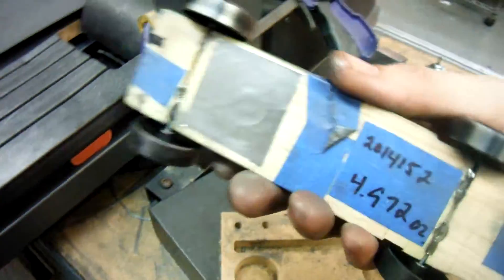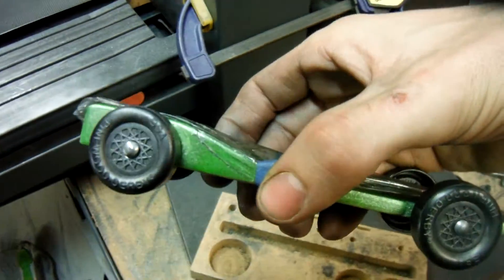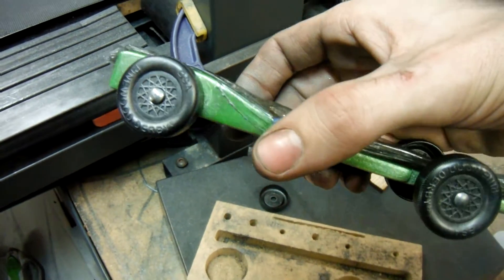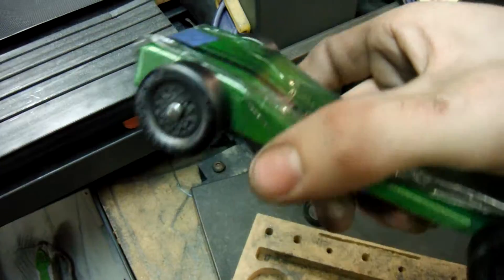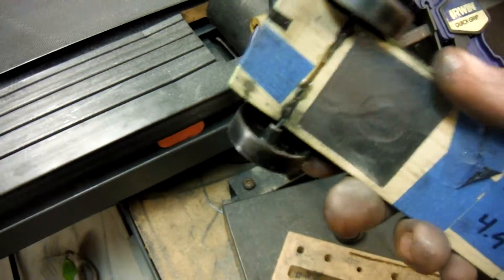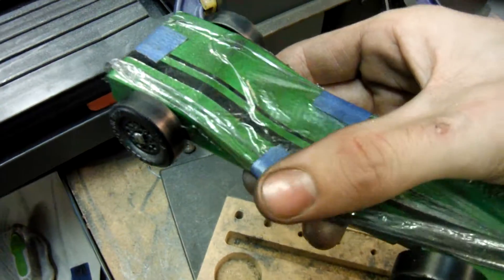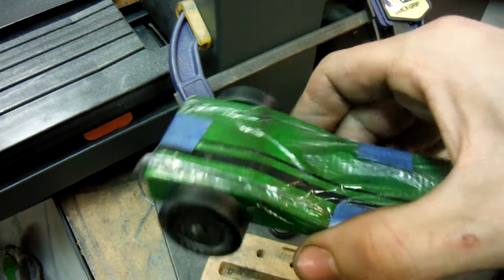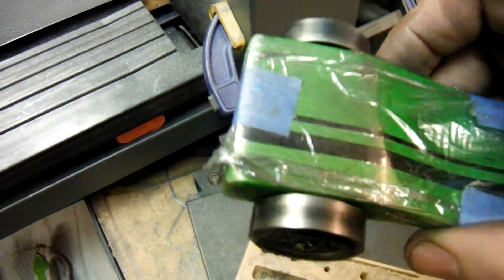shopvelox pinewood derby car2014152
Physics body design:
   A.)   BSA slots
   B.)   Lightly machined BSA wheels
   C.)   COG= 1"
   D.)   Metallic green paint finish with pinstripe
   E.)  2k Axle Polish Finish
   F.)  Derby Dust Dry Lube